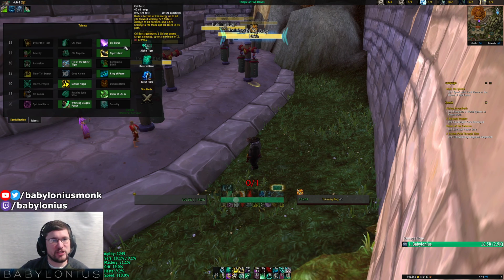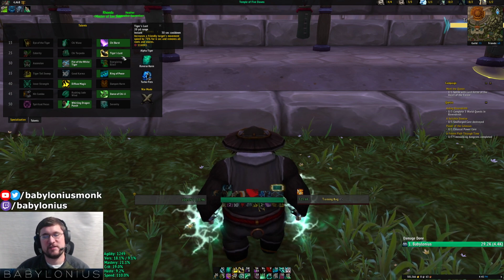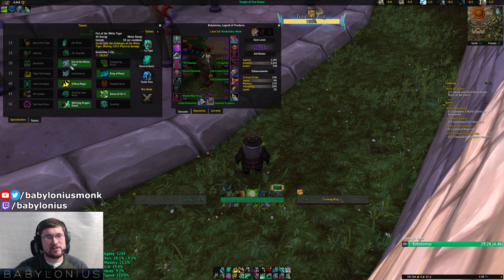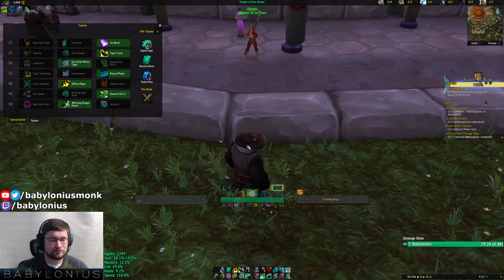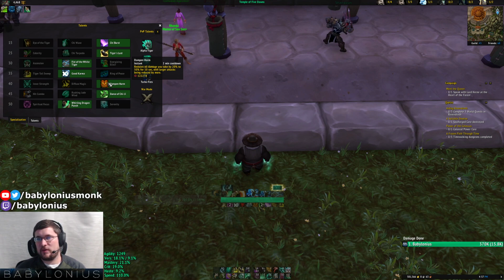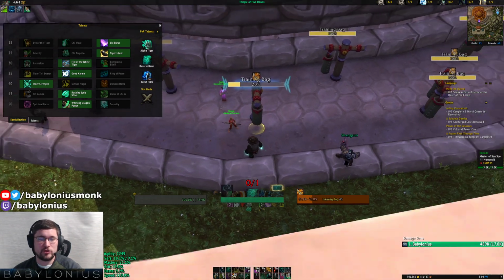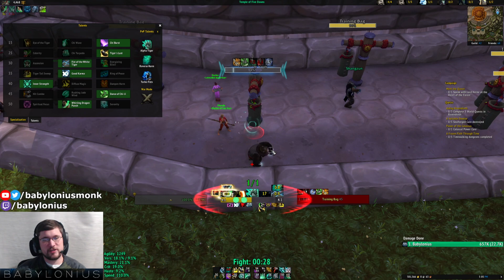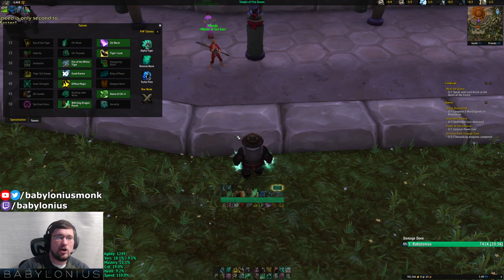Windwalker Monk Guide: Talents (9.0)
Babylonius discusses the Windwalker talents and and how and when they're used.